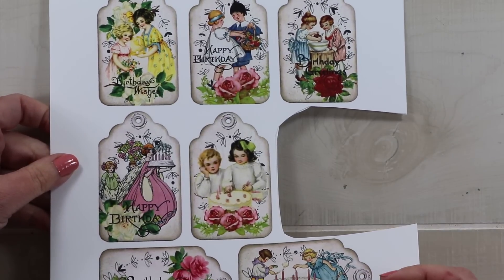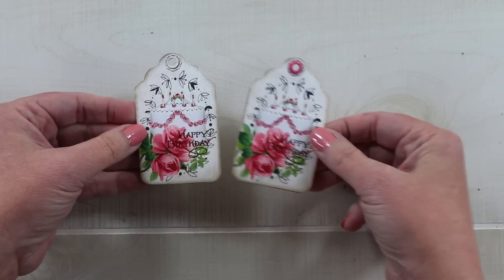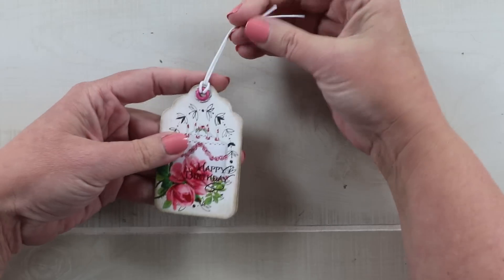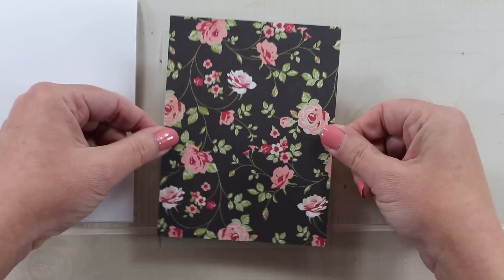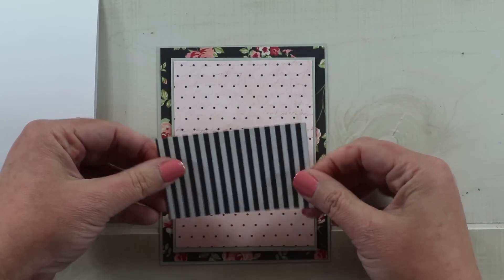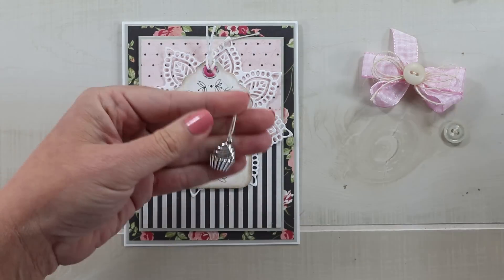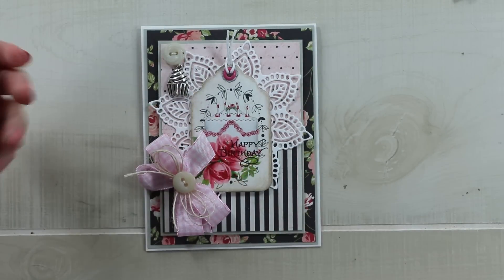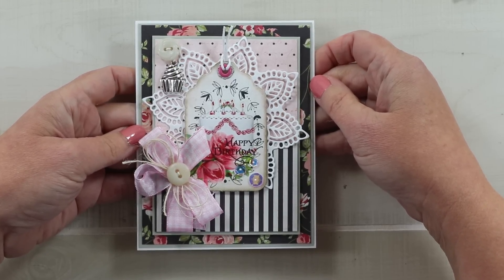Vintage Birthday Tag Card Tutorial Polly's Paper Studio Printable Process DIY card making twine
~ Vintage Birthday Tag Printable~

Join me as I create this greeting card with the Vintage Birthday Tags printable from my shop.

~My Etsy Shop~
~ Vintage Birthday Tag Greeting Card: